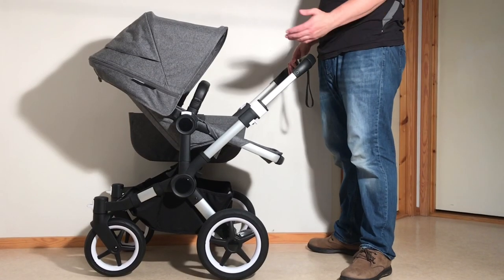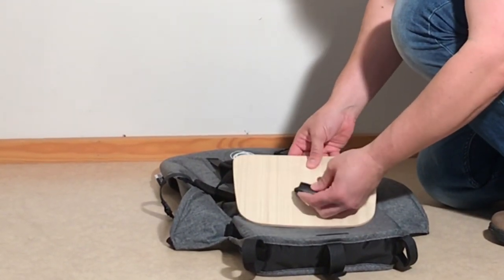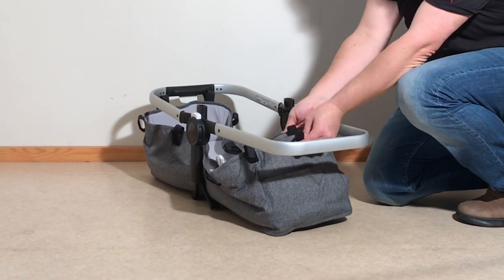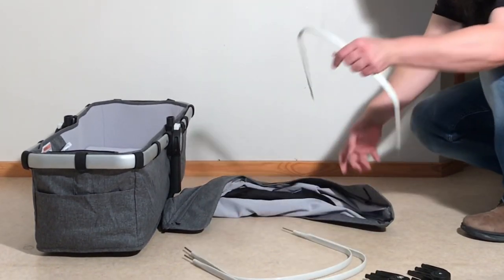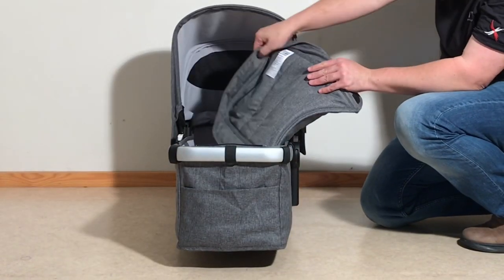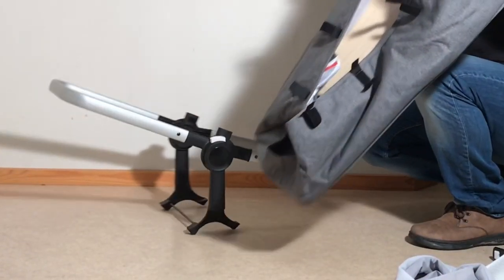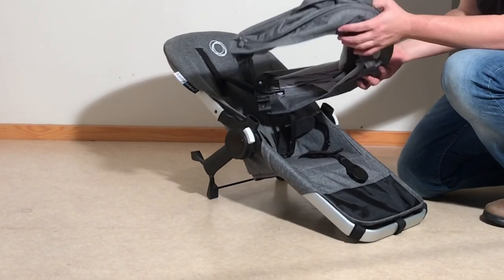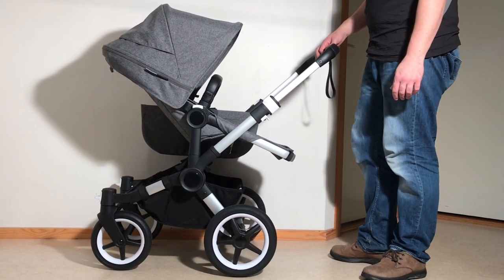Bugaboo Donkey 3: Textiles Guide - How to Mount, Remove and Wash Both the Seat and Bassinet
In this comprehensive guide we demonstrate how to mount and remove both the seat and bassinet of a Bugaboo Donkey 3, including both the textiles and mechanical elements. We also give tips for washing the fabrics in a washing machine.